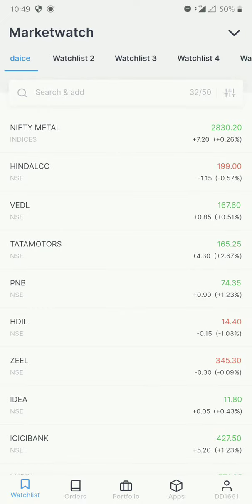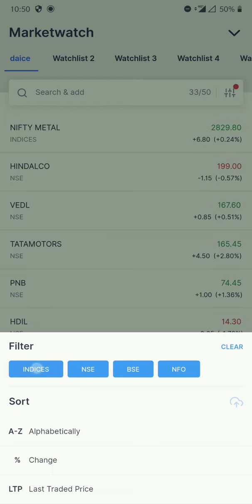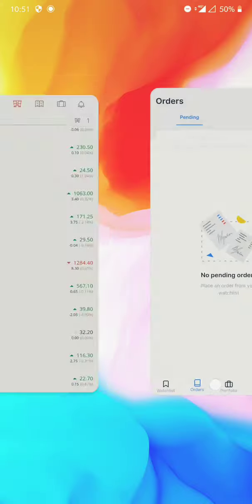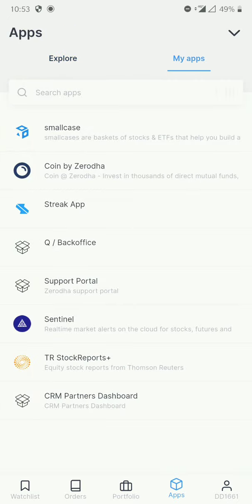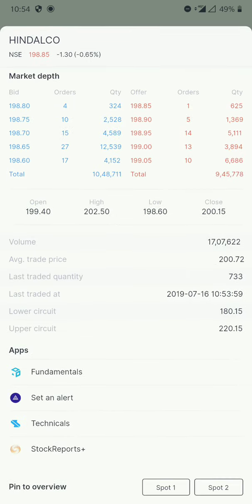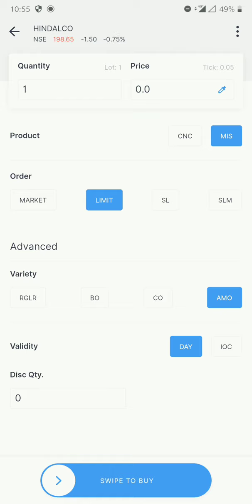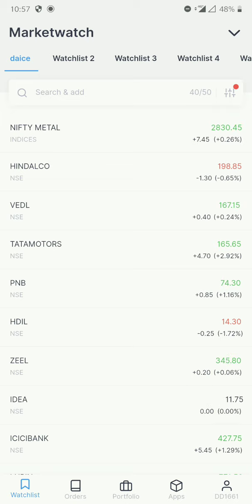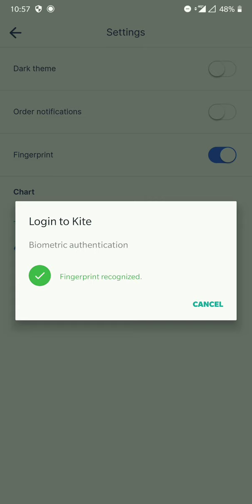KITE 3 App Review vs Kite 2 (What's new?)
Open Zerodha account by clicking the below link

once opened WhatsApp client I'd to our customer care number 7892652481 (no calling option)